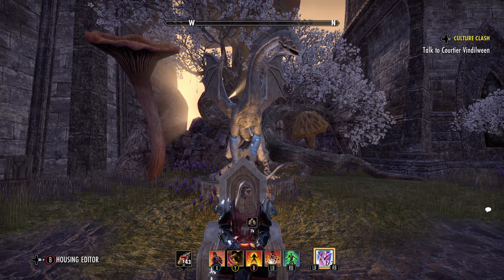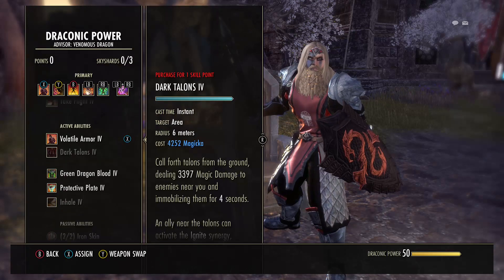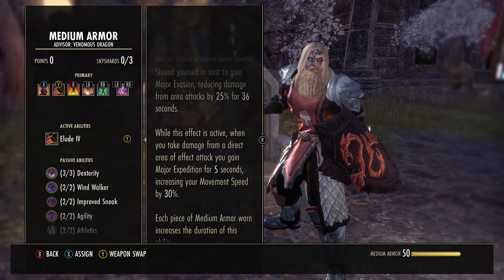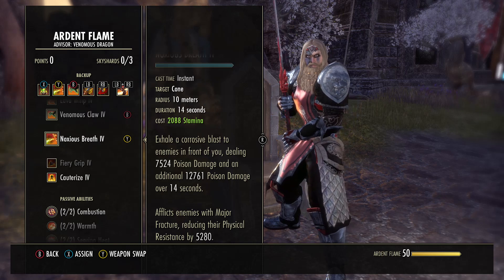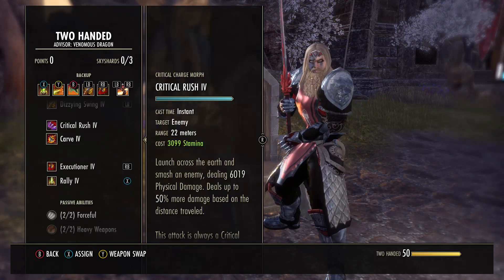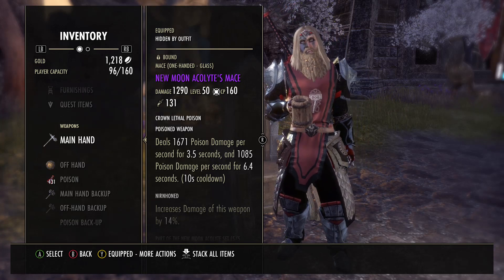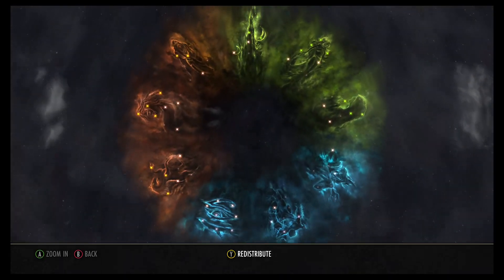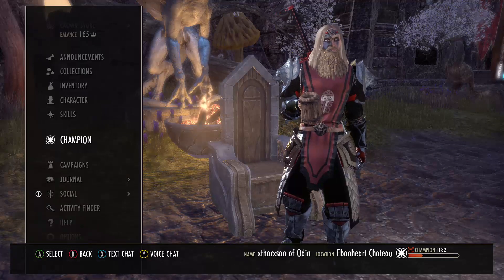ESO [Outdated]-[Stonethorn]- Stamina Dragonknight PvP Build- Odin's Fury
The New Stamina Dragonknight PvP Build I use -Odin's Fury

64 points into Stamina
Nord, Orc, Woodelf
Mundus-Warrior
Food-Bewitched Sugar Skulls/Lava Foot Soup
5 Eternal Vigor, 5 New Moon Acolyte, 2 Blood Spawn/Balorgh (2 Potentates on Sword n Board)
5 Medium, 2 Heavy- 5 (well fitted, sturdy) and 2 Impen, all Stamina Glyphs
Nirnhoned 2h Maul NMA- Disease or Beserker Enchant
Potentate's or NMA Sturdy Shield w/ Stamina Glyph and Nirnhoned Weapon with 2x DoT Poison's
2 Infused Weapon Damage Jewelry
1 Healthy Weapon Damage